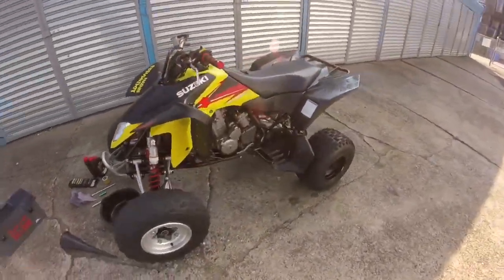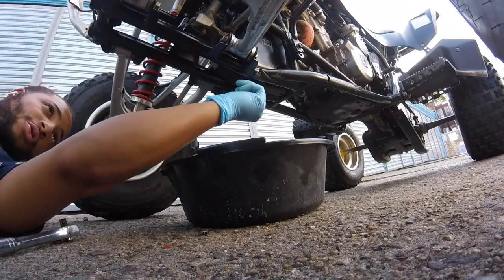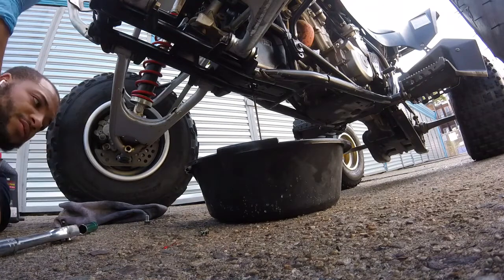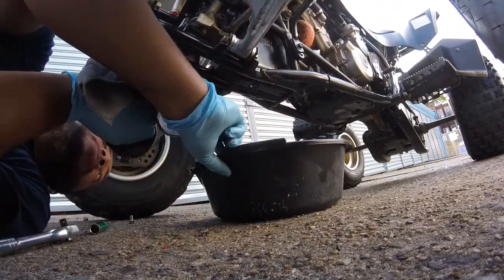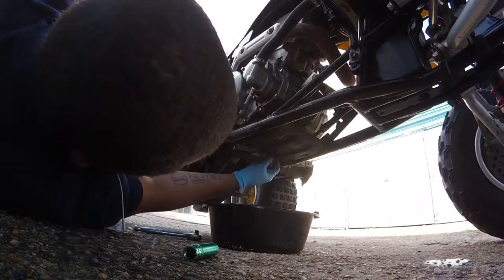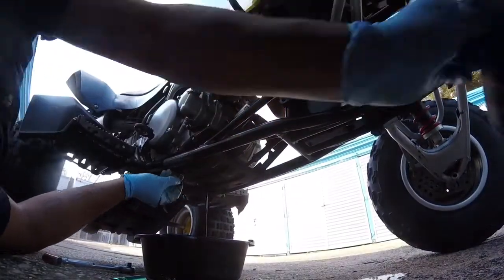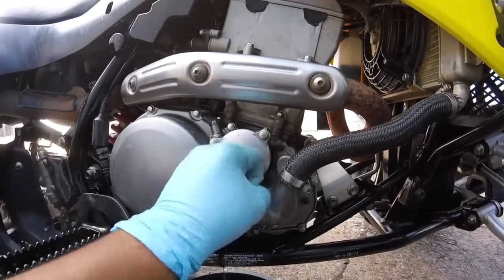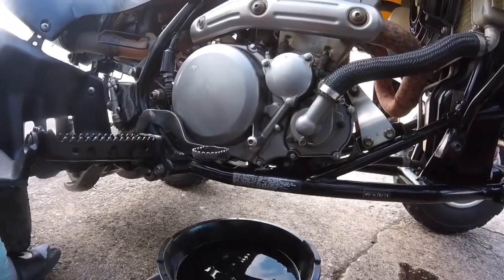HOW TO CHANGE OIL ON A LTZ400, QUADSPORT Z400!!!!